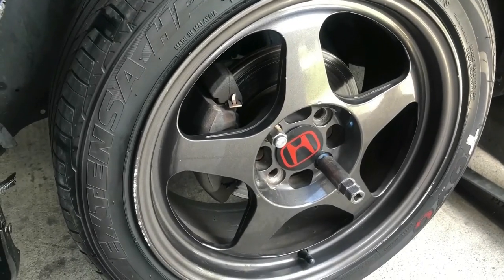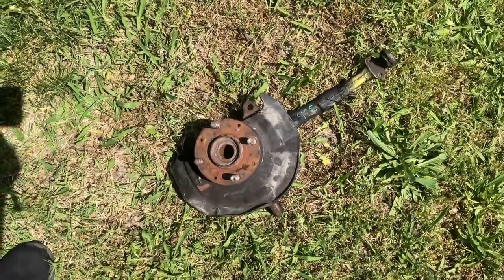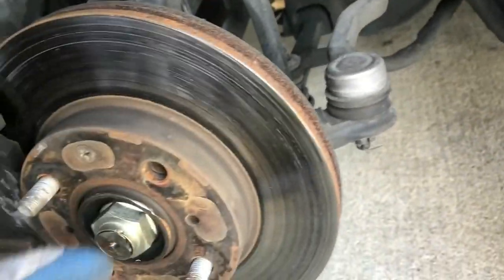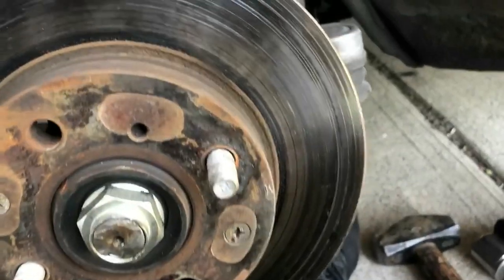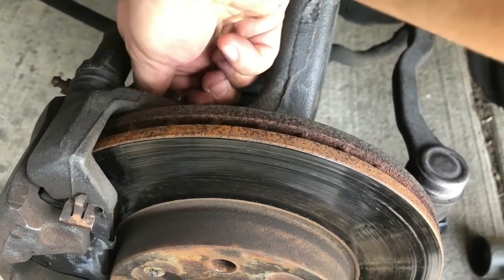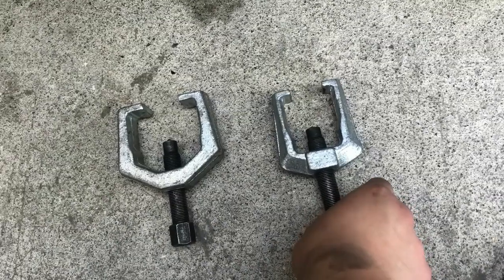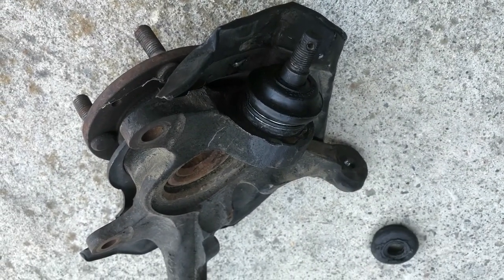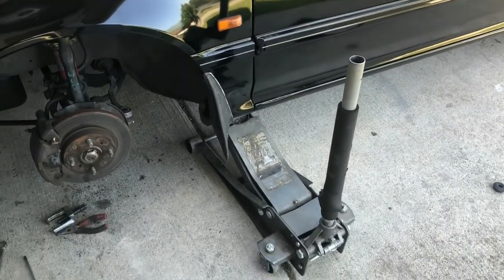Installing a new spindle on the EF HB.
Installing a new EF HB spindle, since my old one is stripped and broken.